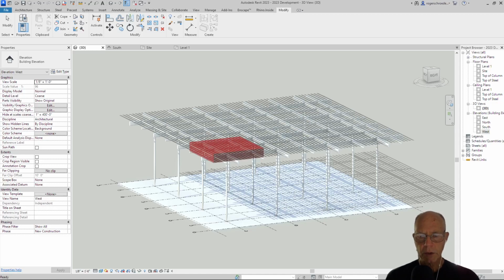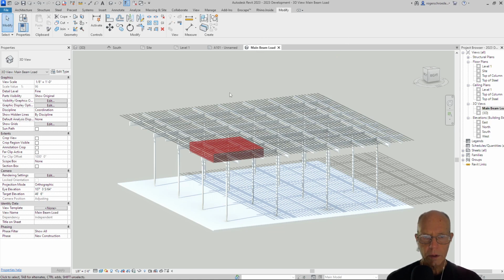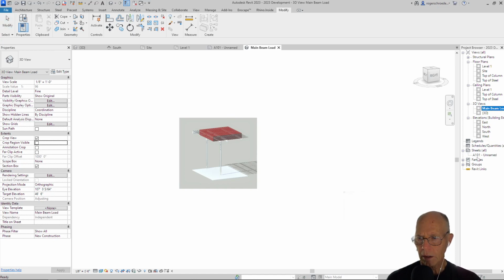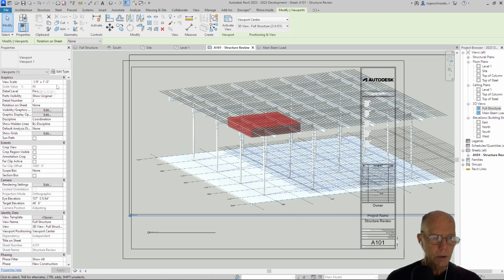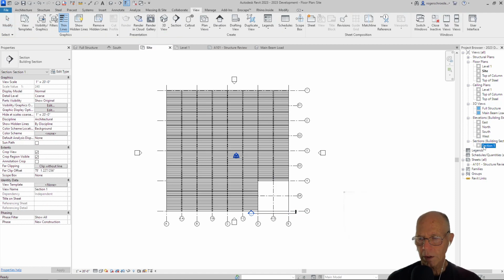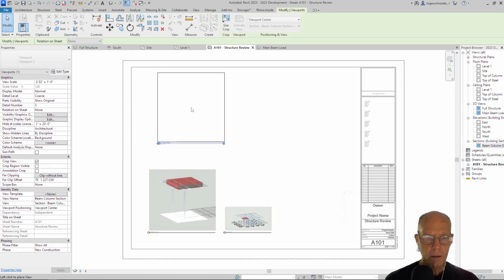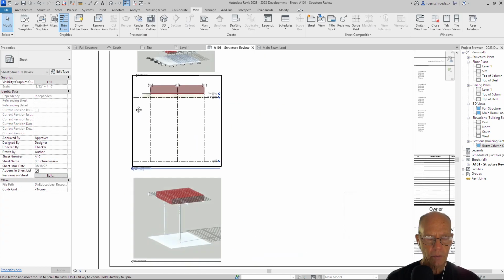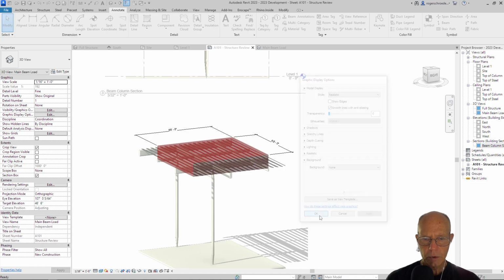ASC 5 10 Set Up Beam Analysis Sheet 8min